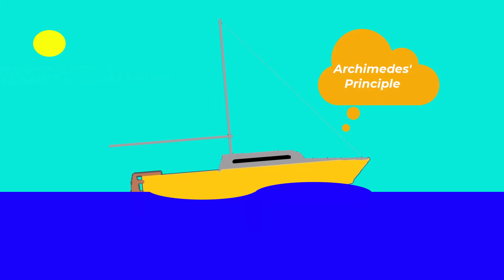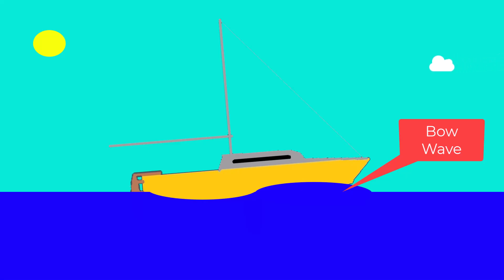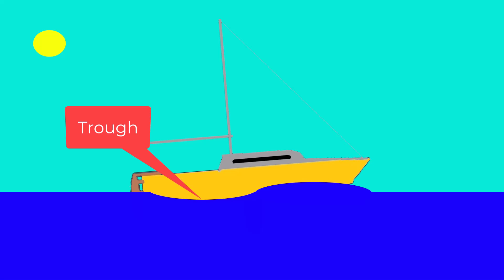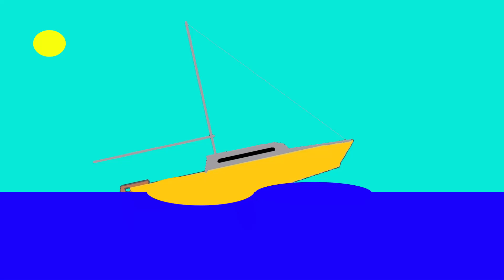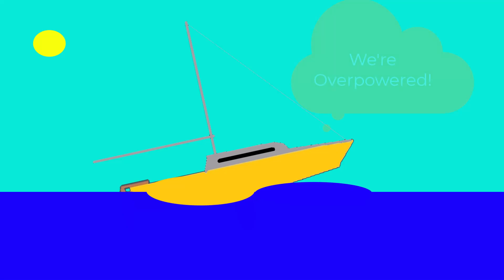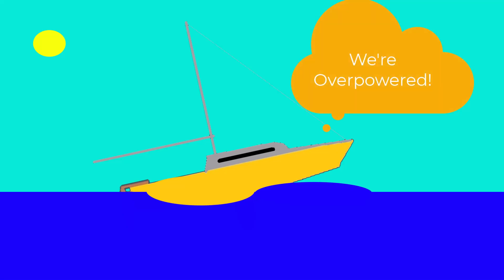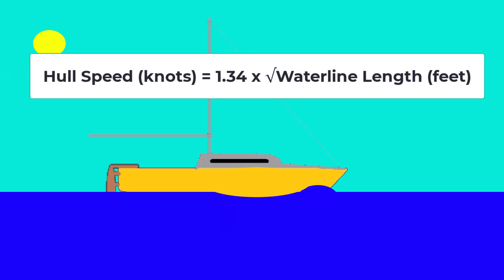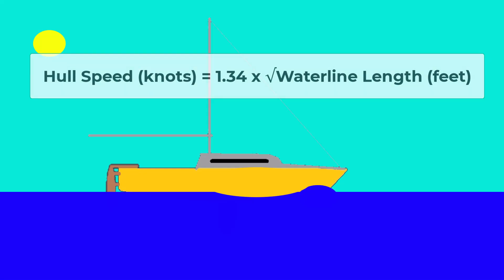What is Hull Speed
What is Hull speed and how fast can a sailboat go?  Do you get overpowered by hull speed?  When you are learning to sail there is allot of confusing terms thrown around with regard to sail boats, dinghy's and yachts.  Hull speed, is one of those definitions that can be confusing so this video is here to help clear up this issue.  I look at how the hull displacement effects bow wave and hull speed.
I have been sailing small boats my whole life.  I am a new large boat sailing  and trying to give back every piece of information I know with regard to sailboats.  I am continually looking to improve my knowledge of sailing and sailboats to ensure I get the best information.  I want to relay the knowledge to all new sailors to save them time getting into the great hobby of sailing.